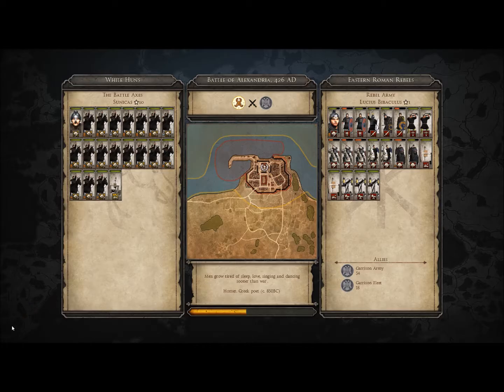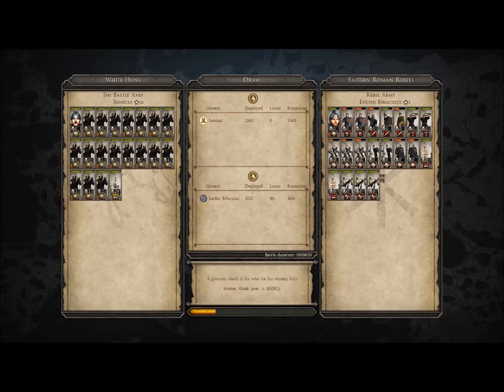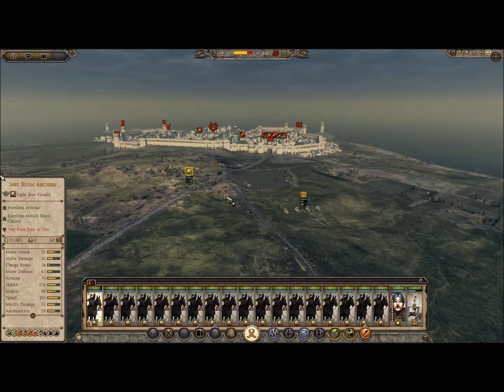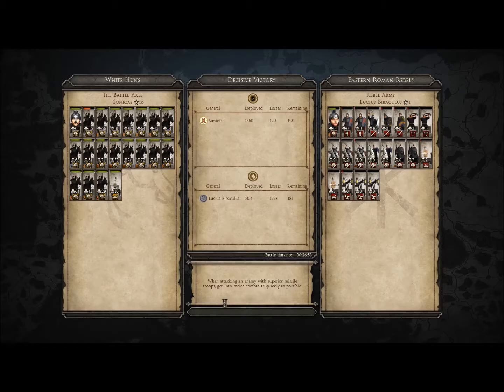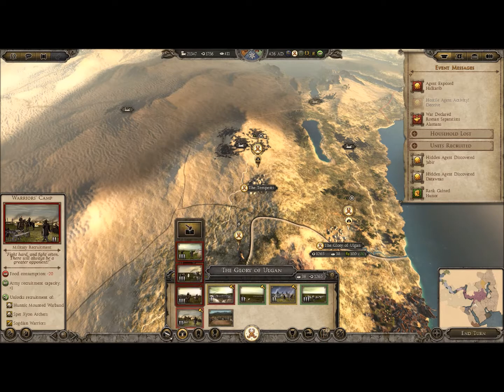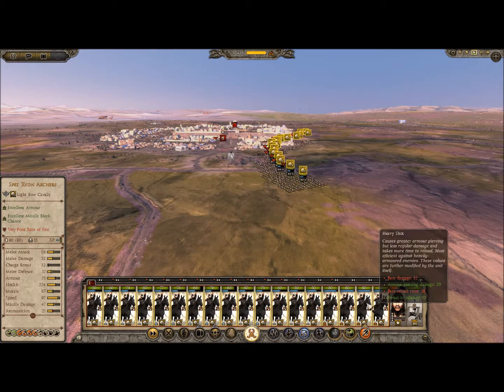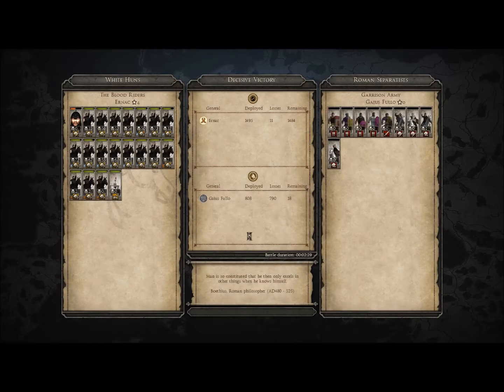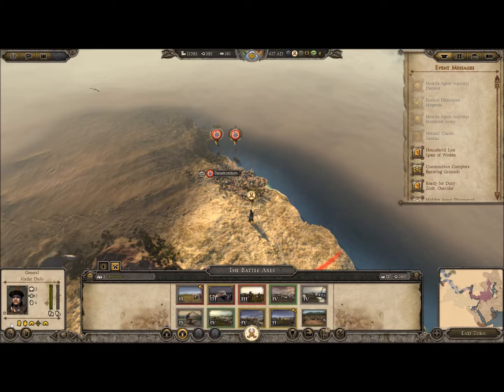Weekend Warriors Total War Attila White Huns Part 30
This is Episode Thirty of my play through Total War: Attila as the White Huns set to Very Hard Difficulty. This will update on Saturdays and Sundays.